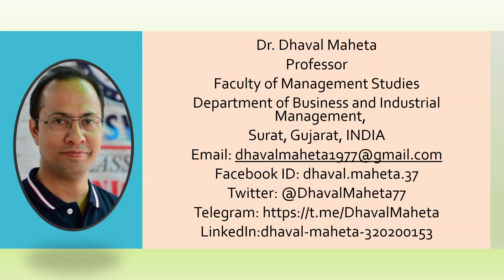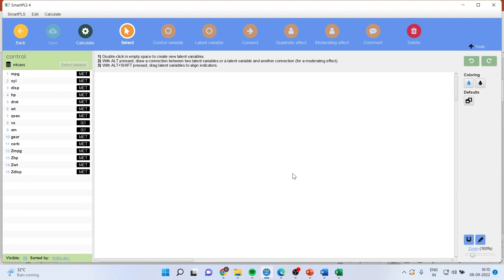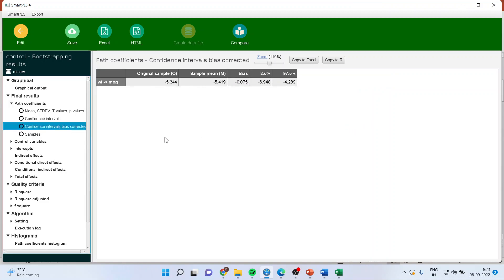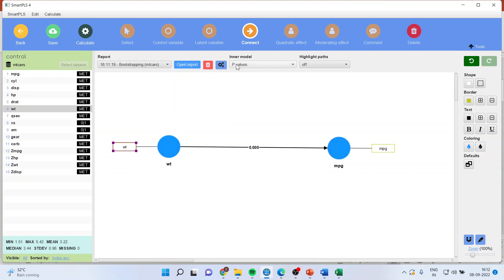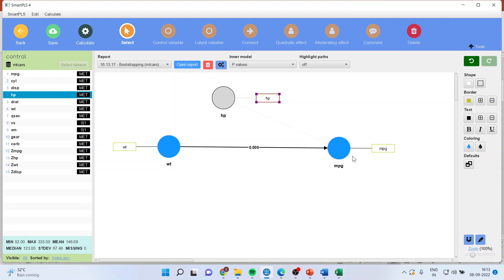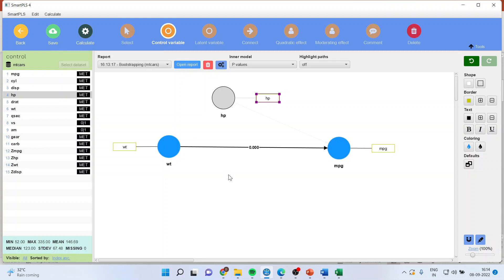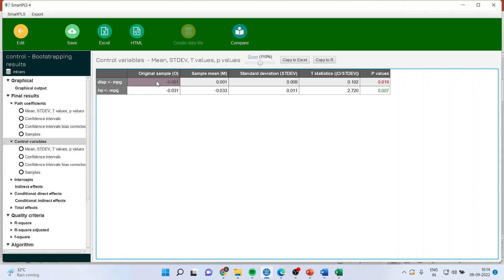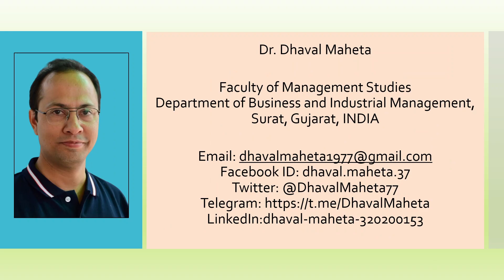33. Controlling the Variables using Process Macro in SmartPLS-4 || Dr. Dhaval Maheta